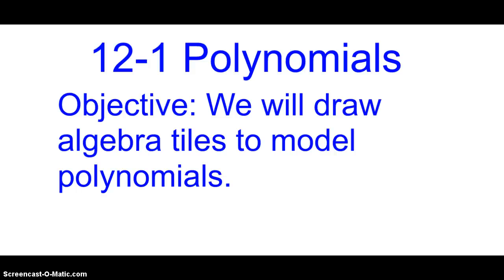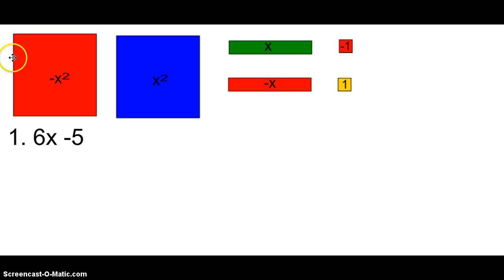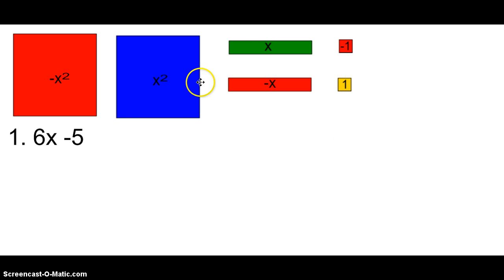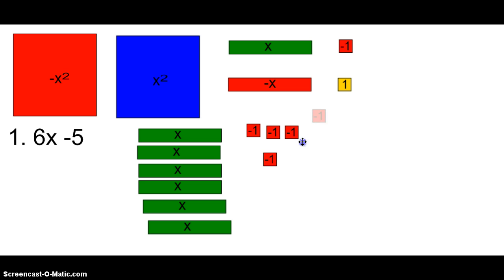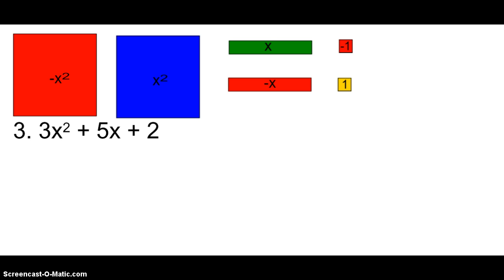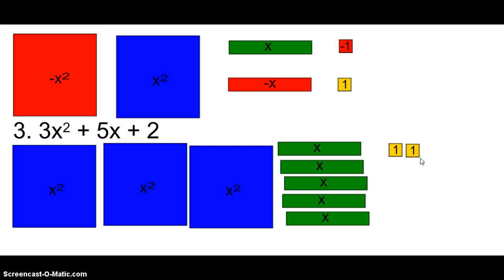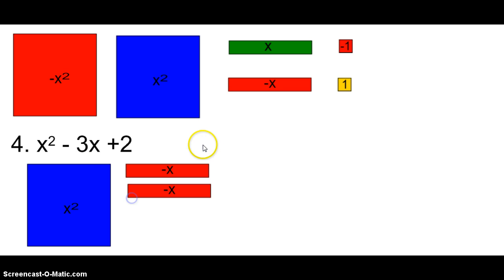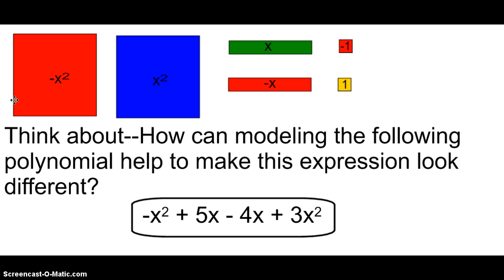Modeling Polynomials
This video explains how to model polynomials using algebra tiles